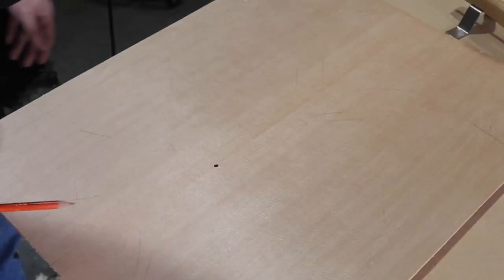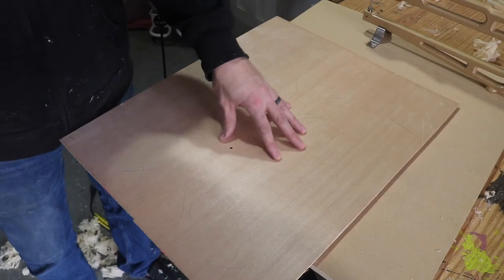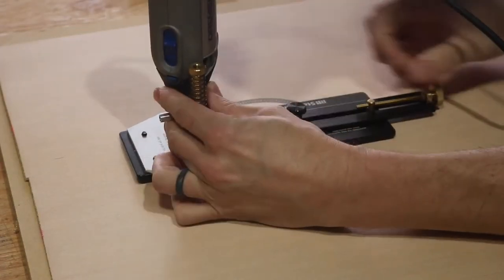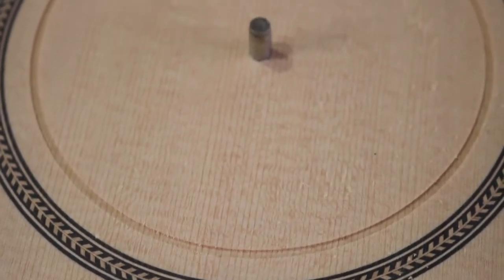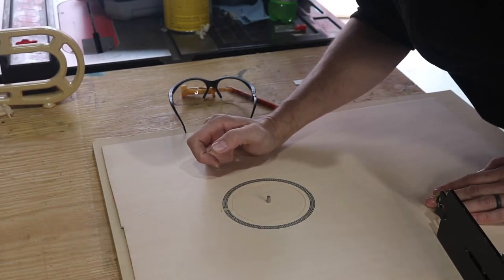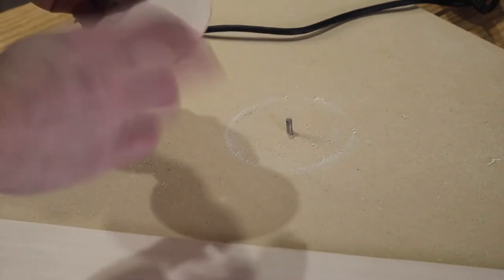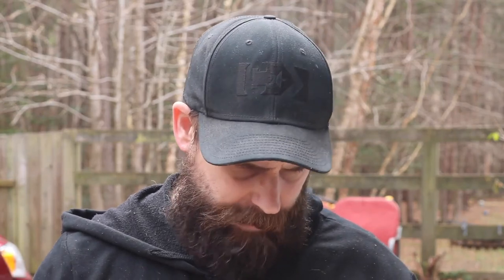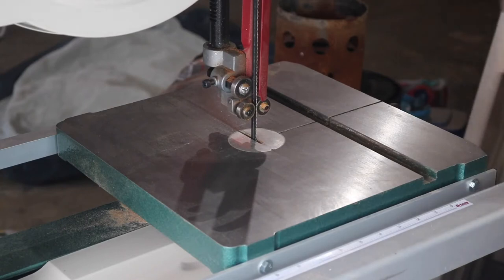Acoustic Guitar Build part 6 // cutting the soundhole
How do I know what the junk I'm doing? I'm learning from Robbie online.